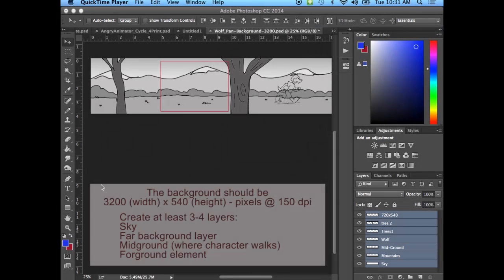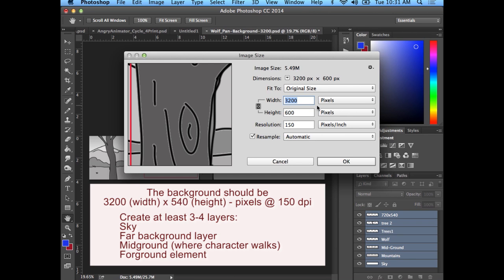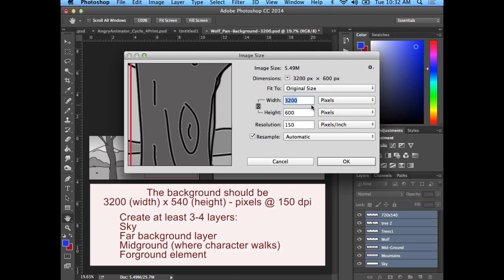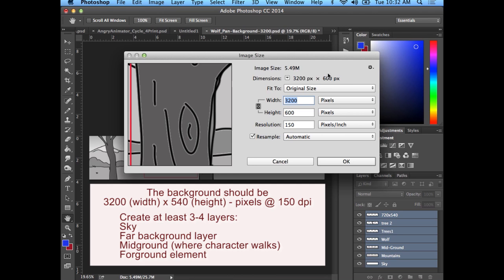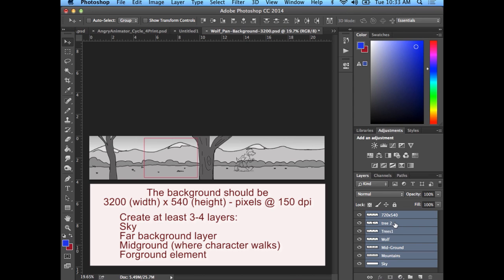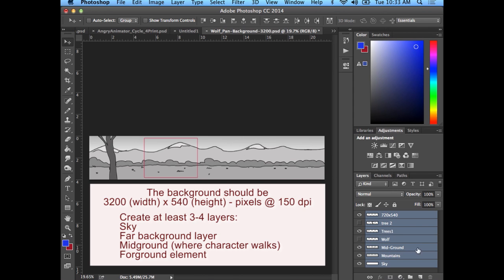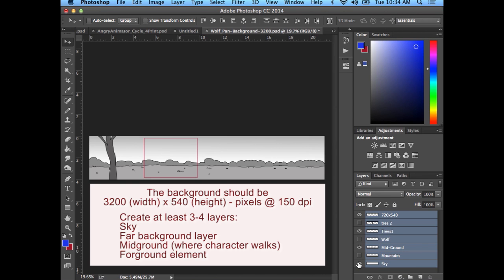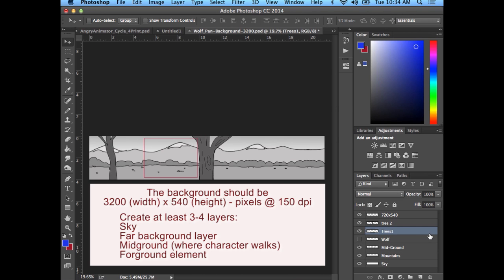02 Background Size and creating a multiple layered background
Part 2 - How to create a parallax pan walk cycle in After Effects.
this video explains how to set up your back layers in Photoshop. You need to make your background at least 4x the width of your final composition width. You also need to create background using multiple layers to achieve the 3D parallax pan effect.